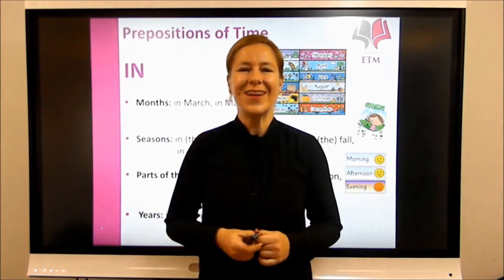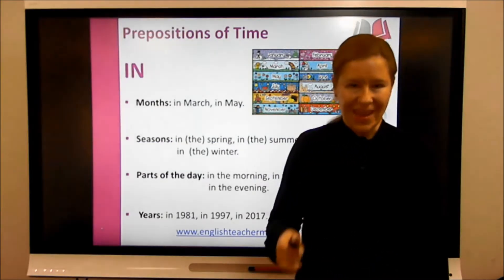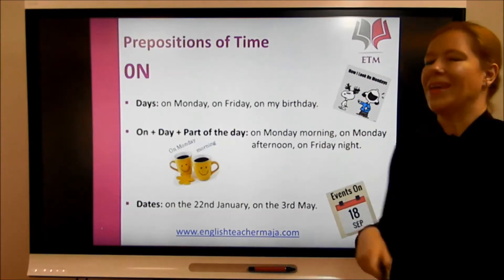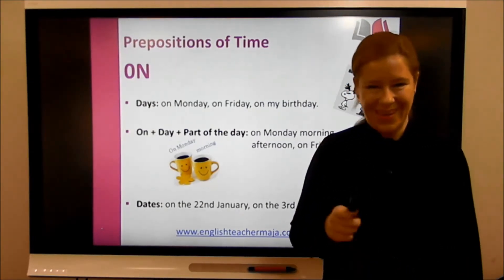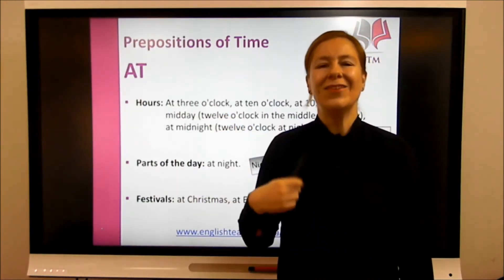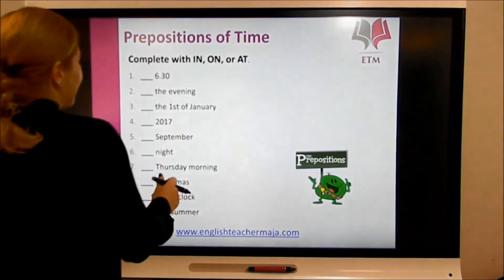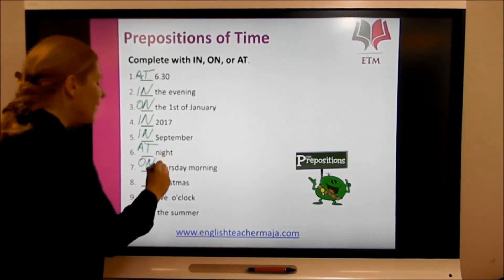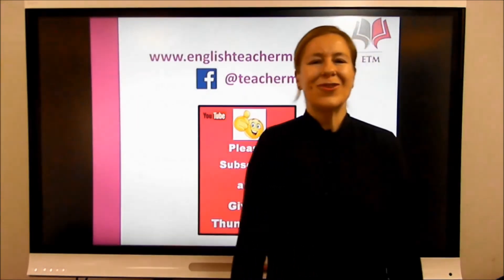Prepositions of Time